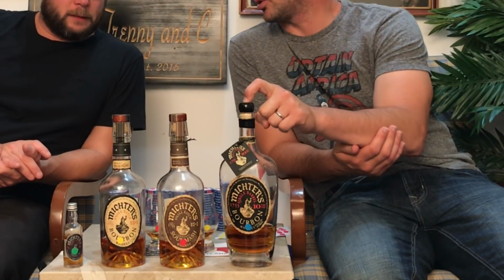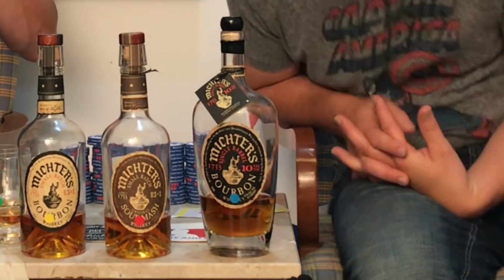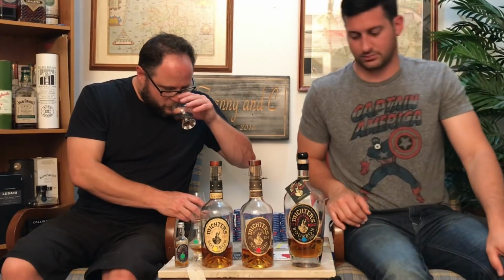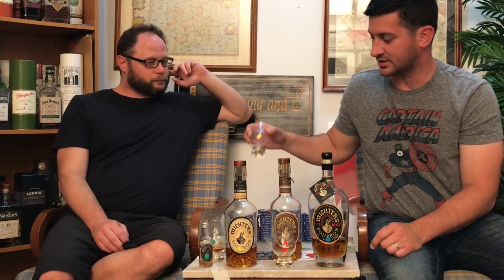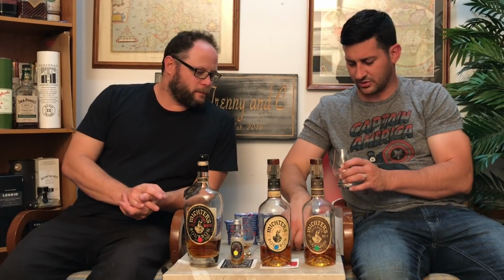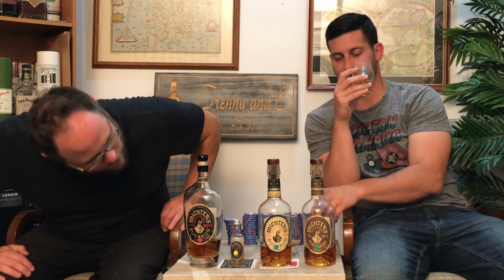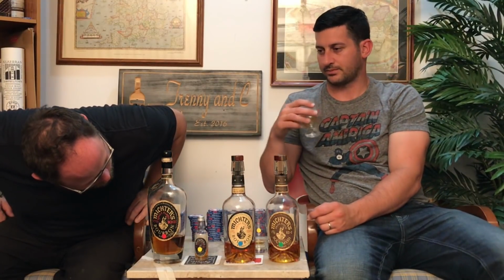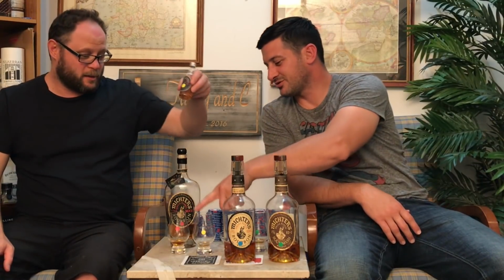Michters Whiskey Blind Tasting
Michters Whiskey Blind Tasting - we take the Bourbon , American , Sour Mash and 10 Year Old whisky and tell you what's the best and which you should buy.